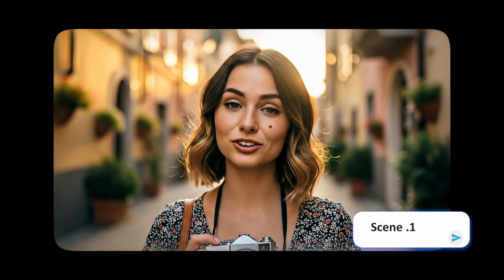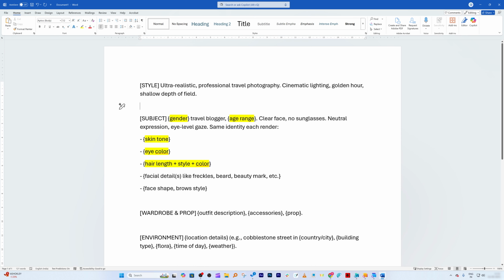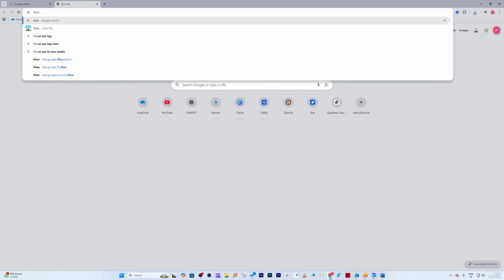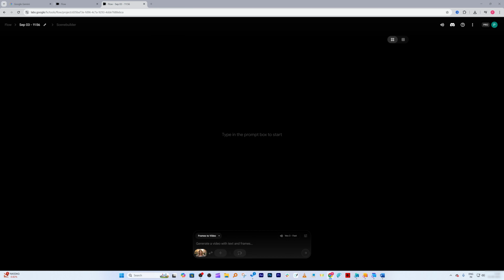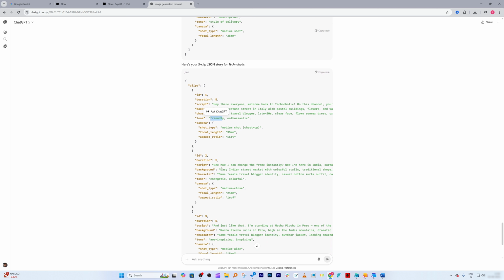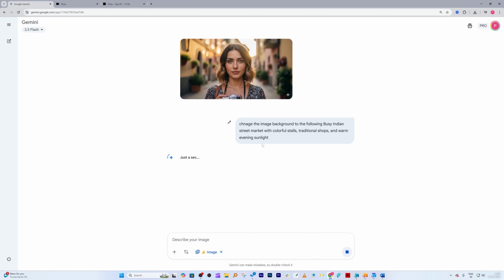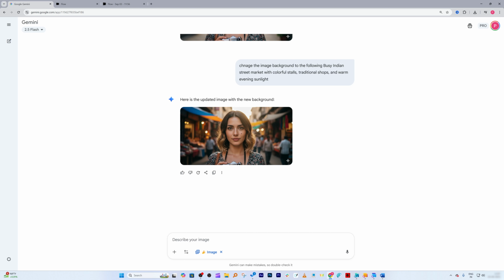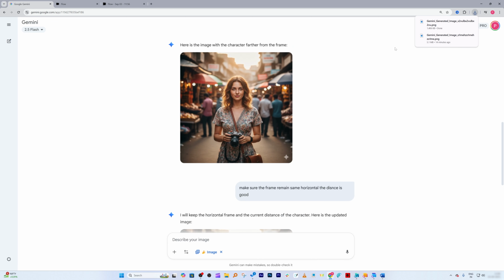Create Long VIRAL AI Influencer Vlogs 🔥 | Nano Banana, ChatGPT and Google Flow (VEO 3)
Make long, consistent AI influencer vlogs from a single photo using Gemini Nano Banana, ChatGPT JSON prompts, and Google Flow (Veo 3 Fast). We’ll generate a realistic first frame, build scene-by-scene JSON, and stitch everything with Frame-to-Video for smooth continuity. You’ll also see how to keep 16:9 horizontal and upscale to 1080p without extra credits.

✅ Generate a consistent blogger in Nano Banana
✅ Write clean JSON prompts in ChatGPT for Veo 3 Fast
✅ Use Flow’s Frame-to-Video + “Save frame as asset” to extend scenes
✅Fix close-ups with distance prompts (e.g., “place subject ~1.5 m from camera”)
✅Upscale HD → Full HD at the end

✅JSON “master prompt” doc:

[[STYLE] Ultra-realistic, professional travel photography. Cinematic lighting, golden hour, shallow depth of field.

[SUBJECT] {gender} travel blogger, {age range}. Clear face, no sunglasses. Neutral expression, eye-level gaze. Same identity each render:
- {skin tone}
- {eye color}
- {hair length + style + color}
- {facial detail(s) like freckles, beard, beauty mark, etc.}
- {face shape, brows style}

[WARDROBE & PROP] {outfit description}, {accessories}, {prop}.

[ENVIRONMENT] {location details} (e.g., cobblestone street in {country/city}, {building type}, {flora}, {time of day}, {weather}).

[COMPOSITION] 16:9 landscape. Centered subject. {shot type: close-up / medium shot / waist-up}. Subject fills ~{40–60}% of frame.

[CAMERA FEEL] {lens length} mm lens look, f/{aperture}, natural color.

[NEGATIVE] sunglasses, hats, face obstructions, motion blur, extra digits, low-res, duplicate faces.

📌 Chapters
00:00 Demo: India → Peru in One Vlog
00:24 Generate model in Gemini Nano Banana
01:26 Google Flow → New Project → Frame-to-Video
02:05 Create Story on ChatGPT in JSON Format →  Crop & save
02:35 Scene 1 in Flow (Veo 3 Fast, Output 1)
03:30 Scene 2 in Flow Veo 3 Fast, Output 2 (Change background in Gemini, keep character same)
04:10 Fix framing: make subject ~1.5 m away, force horizontal
05:29 Next scene 3 → crop & save → paste JSON
05:50 Upscale HD → 1080p (no extra credits)
06:32 Add to Scene → save last frame as asset
07:00 New sequence from previous frame (market dialog)
08:48 Play result, export tips
09:15 Scene 3 -Switch location to Peru in Gemini
09:53 Upload new frame to Flow, generate
10:42 Final Thought & outro

nano banana, veo 3, gemini nano banana, ai influencer, google flow
Create Long Viral AI Influencer Vlogs | Nano Banana, ChatGPT, Google Flow (Veo 3 Fast)